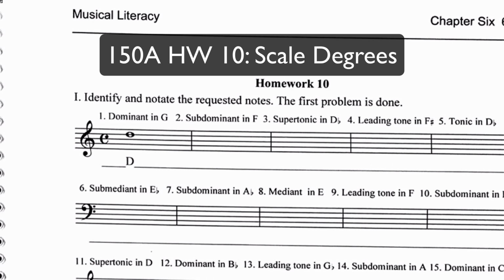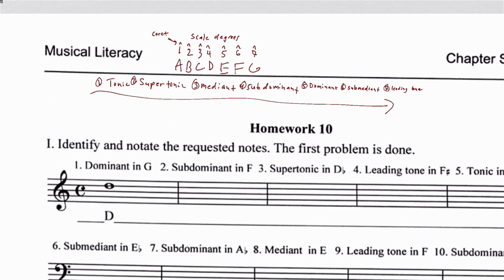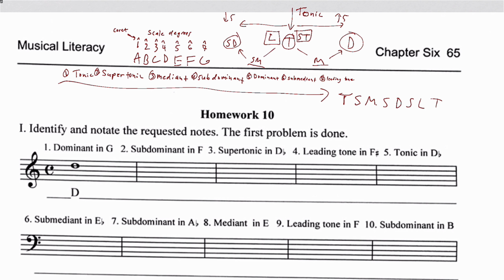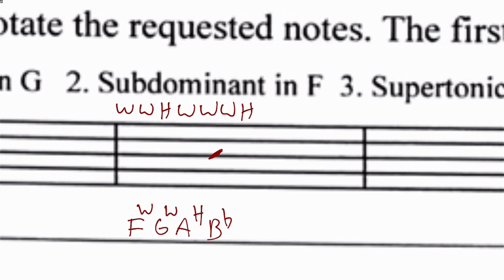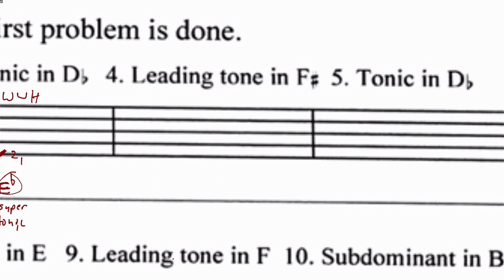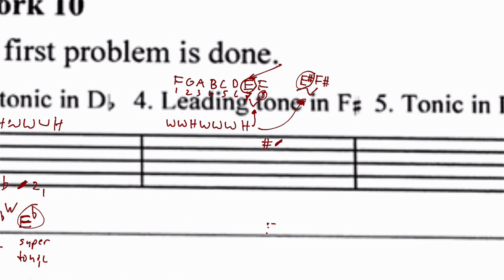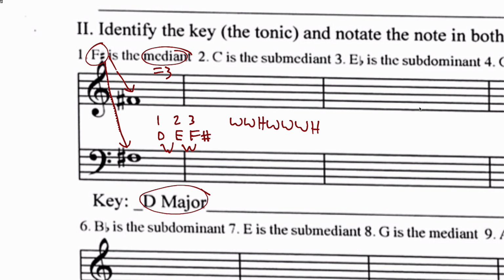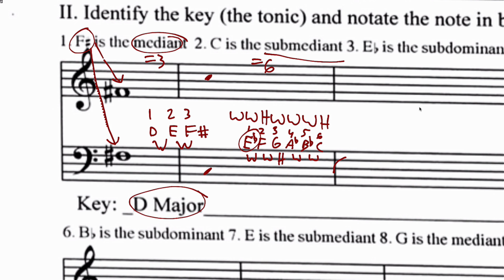150A HW 10 - Scale Degree Names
I explain the functional names of scale notes, and show you how to find them in different keys.